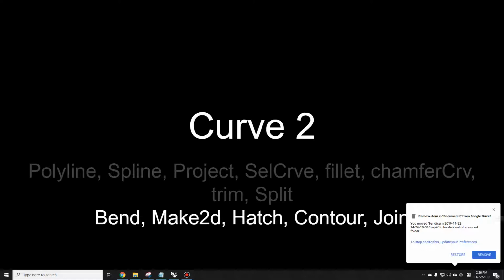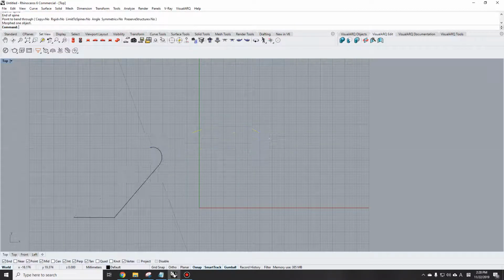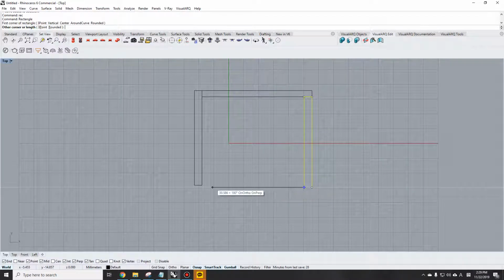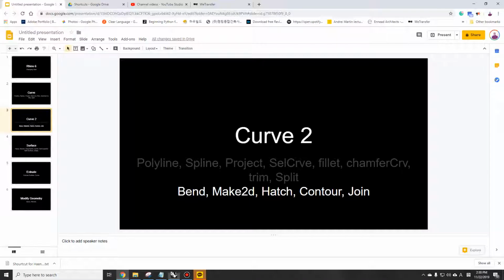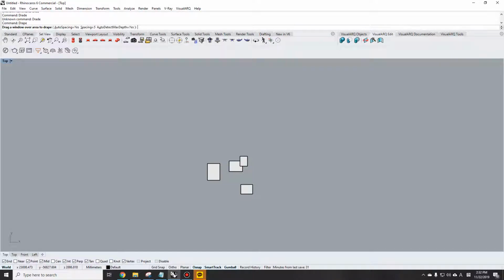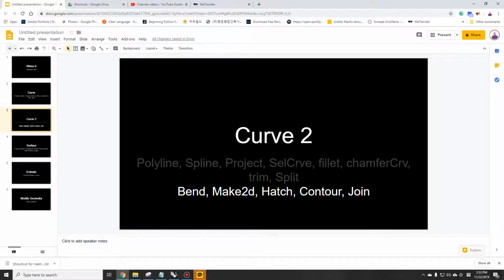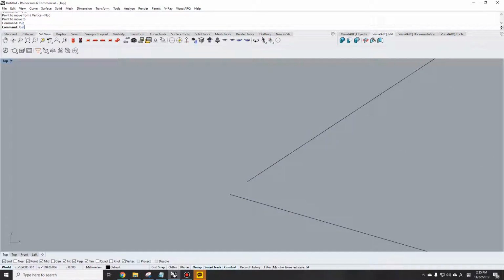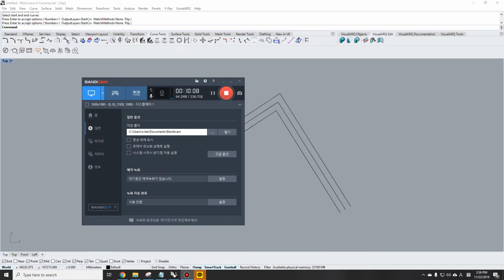Rhino 6 Basic Tutorial 3 - Curve Modifying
Join, Hatch, Bend, Contour